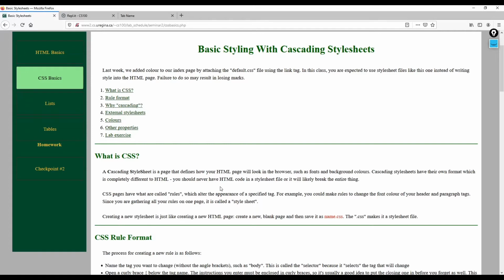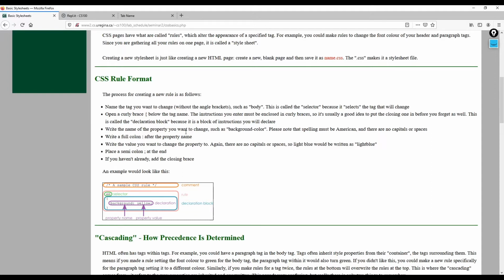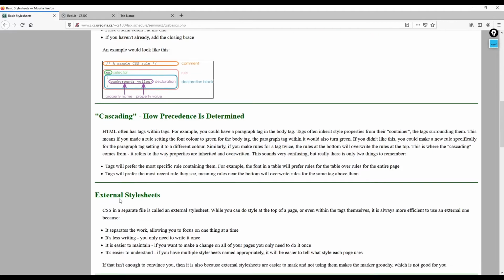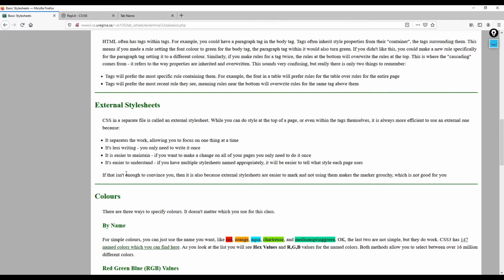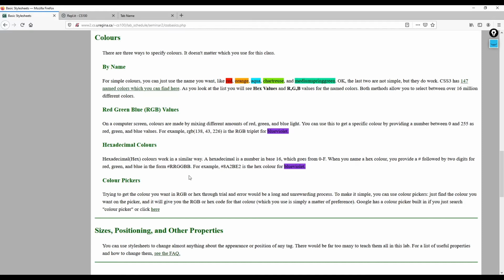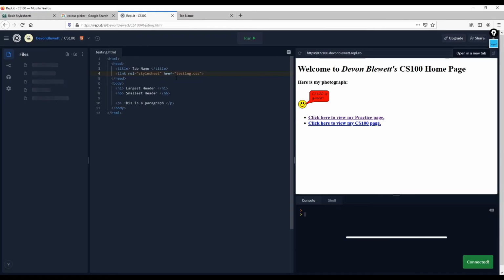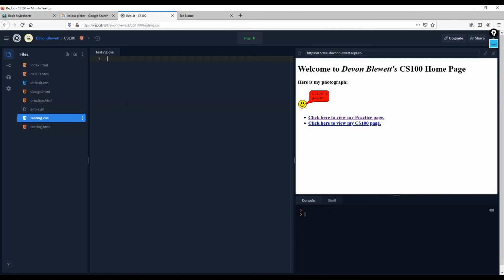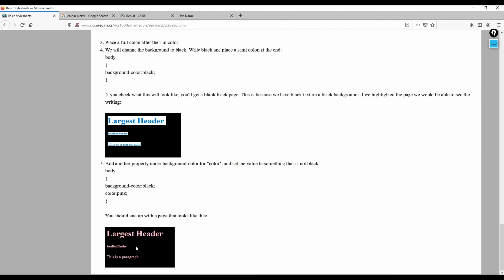Week 2: Cascading Stylesheet Basics